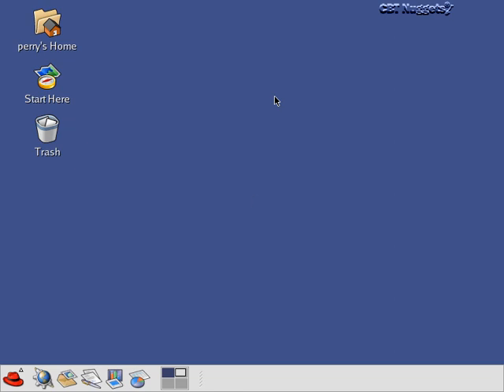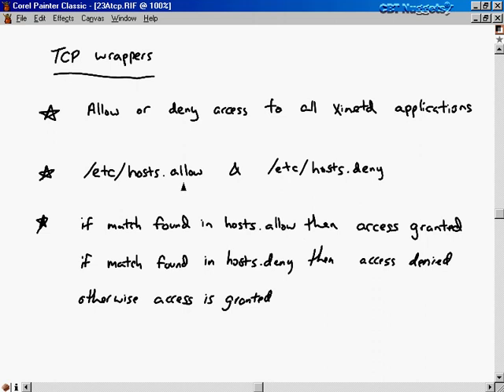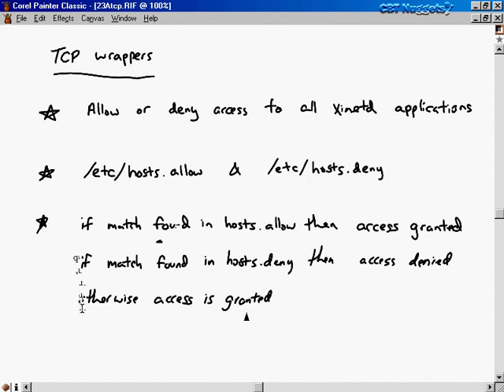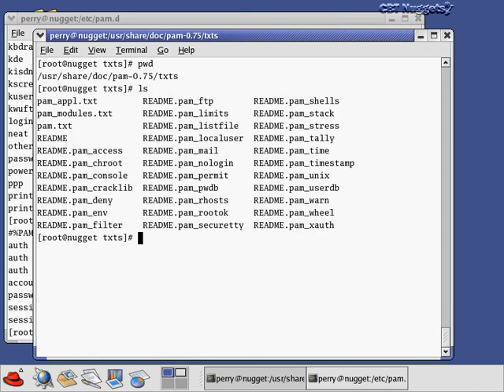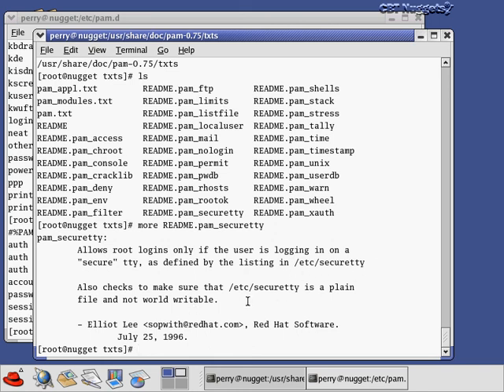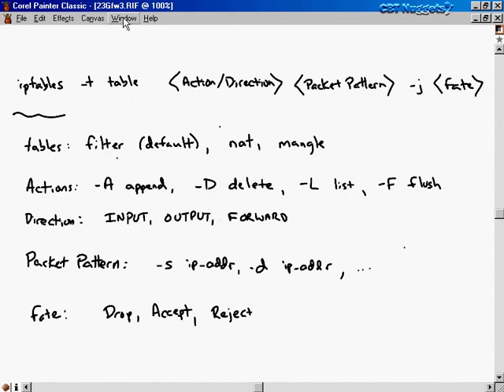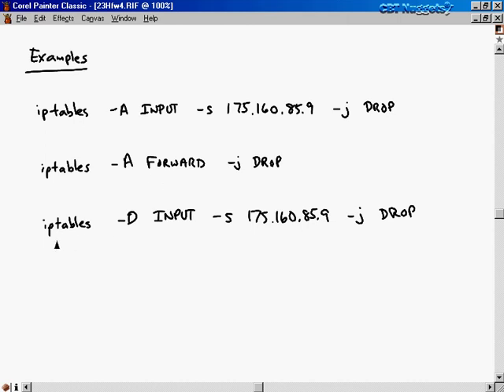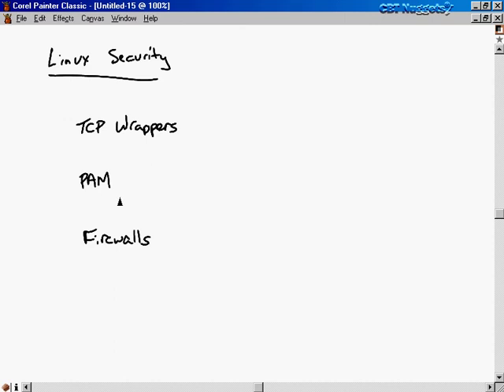24 Linux Security Part 2